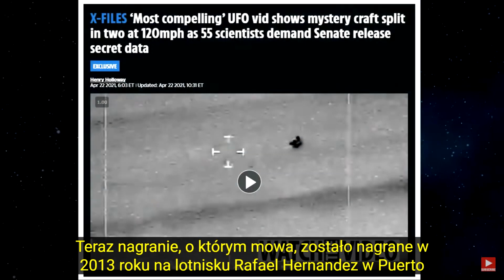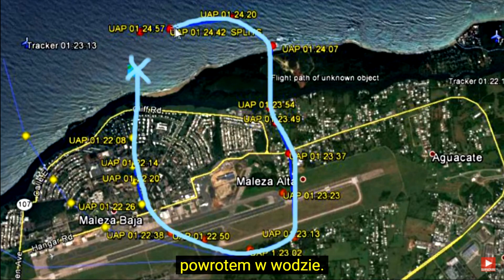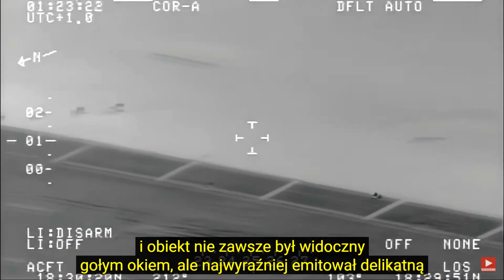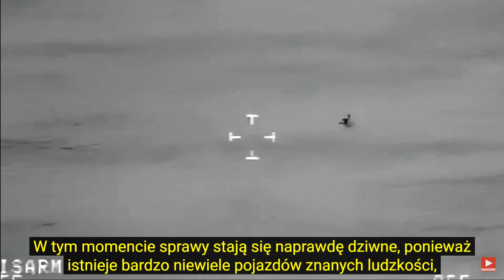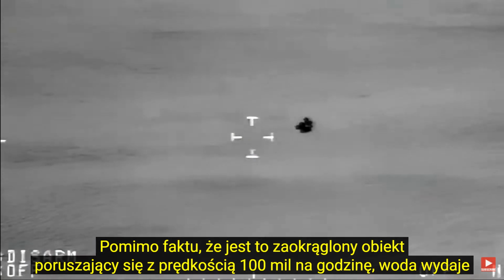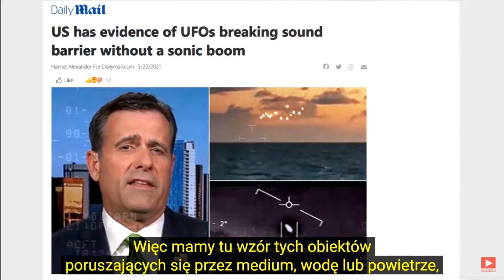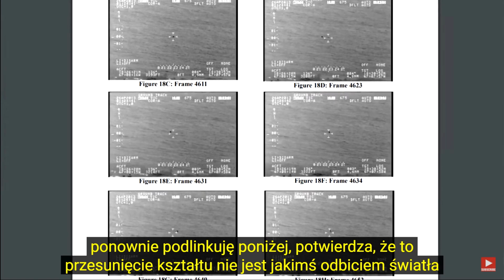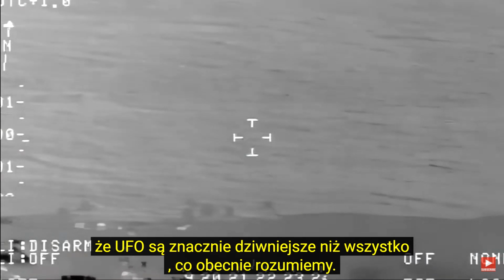What do UFOs have in common with Clouds Behind the Sun?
It is Obvious ▶️▶️▶️NON-PHYSICAL REALITY✅

Fascinating UFO Footage Defies Physics | The Mystery School (Ep. 3)